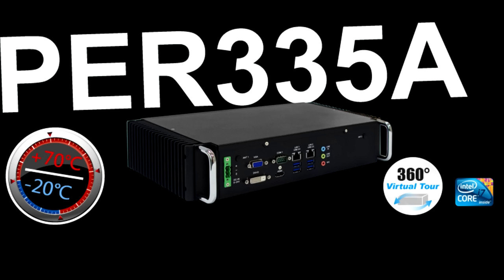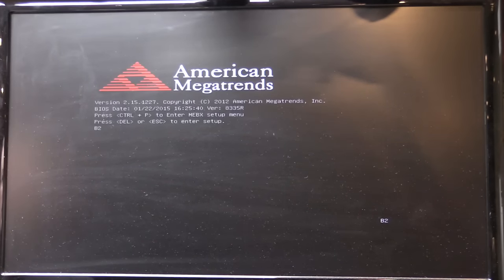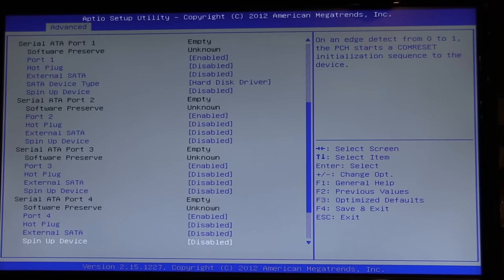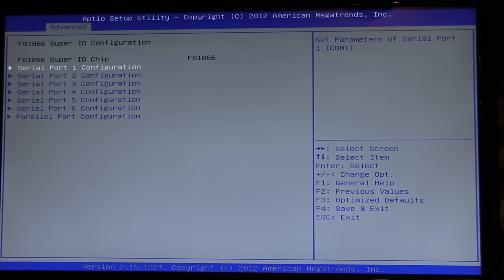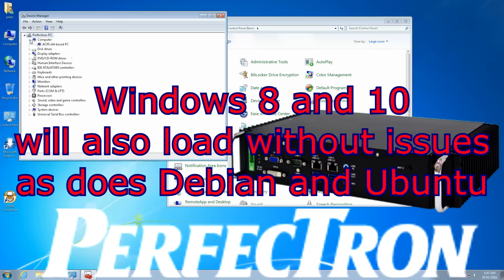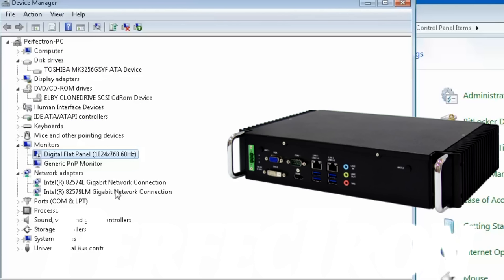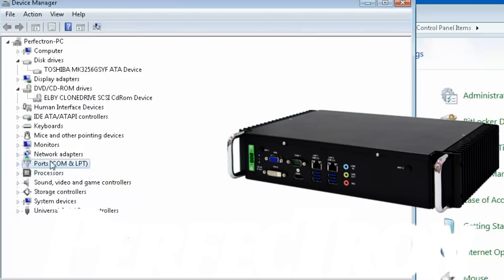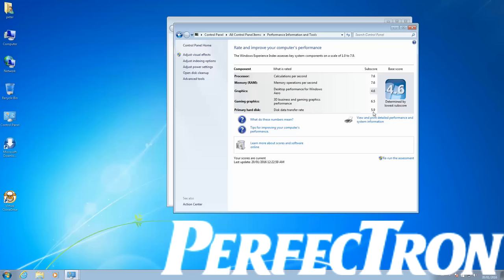Perfectron I7 Industrial PC review pt 2 of 2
I have posted several videos in the past regarding Industrial Control devices, for example PLCs or Electronic Circuits for Control and of course the CNC itself.

I have not upto now had a High quality Industrial Class PC, power by 24V DC supply (9 to 36V to be more accurate) to review, well now I have and its a powerfull one too

The Perfectron PER335A

I7 Quad Core CPU
QM77 PCH
5 Serial Ports
4 USB3 Ports
HDMI, DVI and VGA ports (Simultanious use)
NO moving parts, not even fans and with extended Temperature, Shock and Vibration resistance

This PC will work between -40 deg C and + 85 deg C, thats quite a range for sure.

The company that makes this is Perfectron, based in Taiwan
and they make quite an extensive range of Industrial strength PCs and accessories, they also have an extensive range of Military Spec devices too, see their site for more details

In this the second video I look at the windows 7 software and how this small but powerful PC is identified by windows,

Over all this unit is very well built, can have upto 16GB Ram and options of several different types of CPU from Celeron through to I7 Quad Core.

Oh and it loads all drivers needed without a CD for Windows 7 or Windows 10 without an issue. It will also officially run versions of SUSE and Ubuntu but also will handle Debian Jessie as you will see in upcomming videos.

here are a few links to help you understand the differences between RS232, 422 and 485

For a suitable SSD card, you can look here for example See here for details